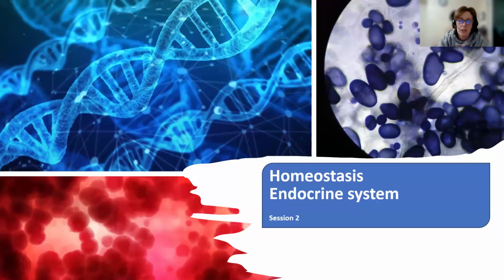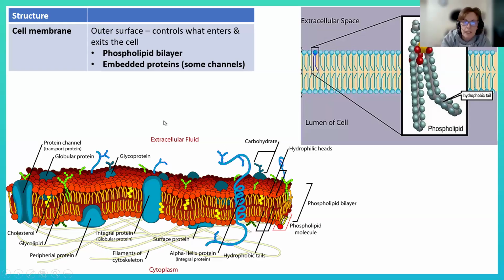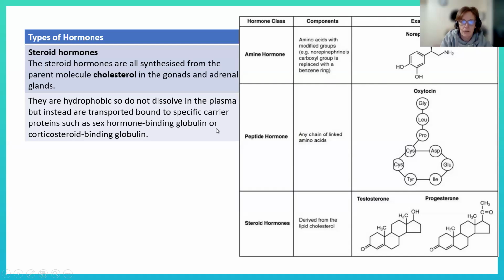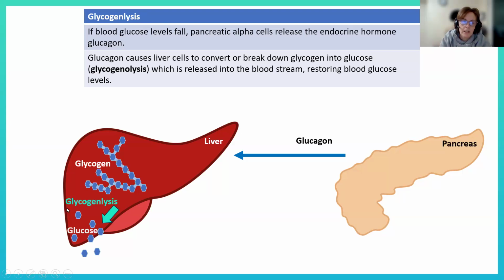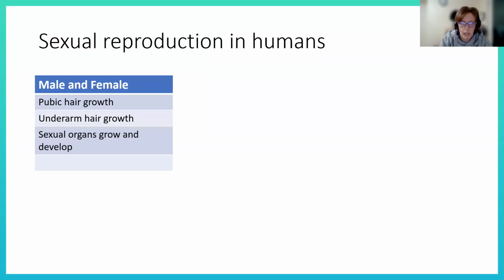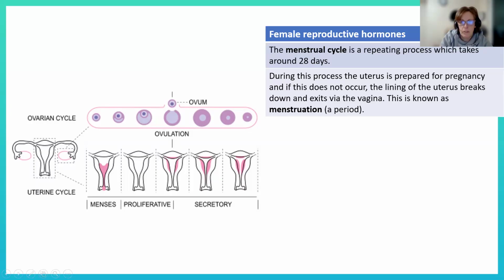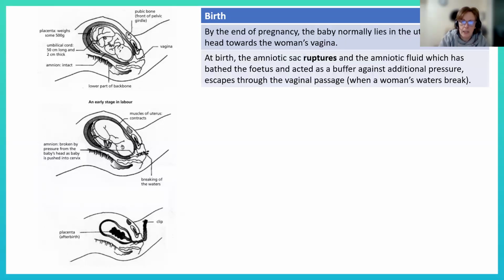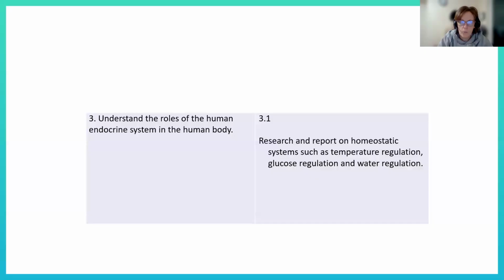Homeostasis for Healthcare | Lesson 2 | Access to HE Medicine/Healthcare Professions/Nursing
Egraduate College | WJH516 Homeostasis for Healthcare | Access to HE Diploma - Medicine/Nursing/Healthcare Professions | Laser Learning Awards | QAA.